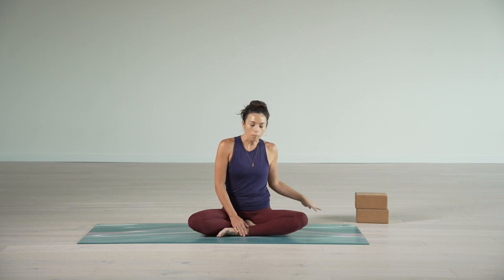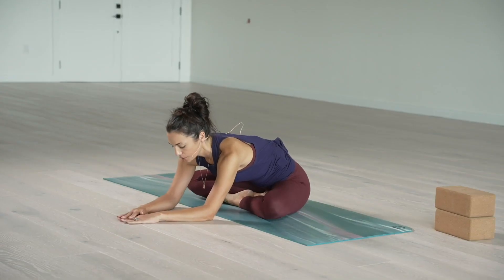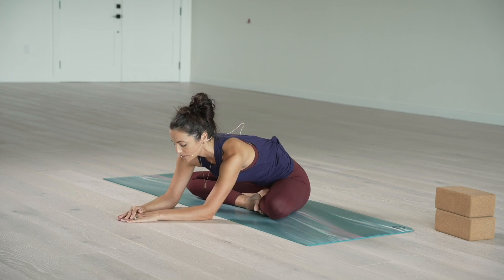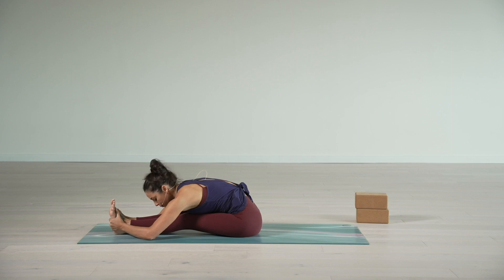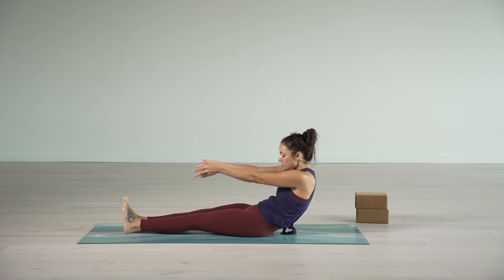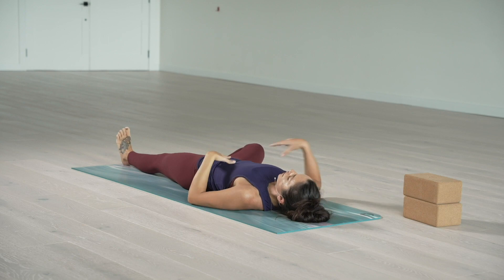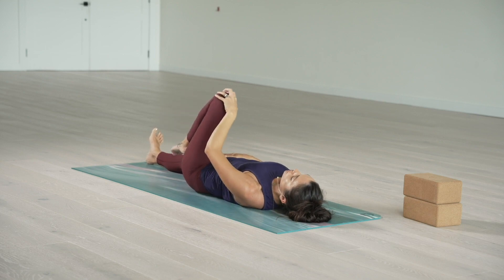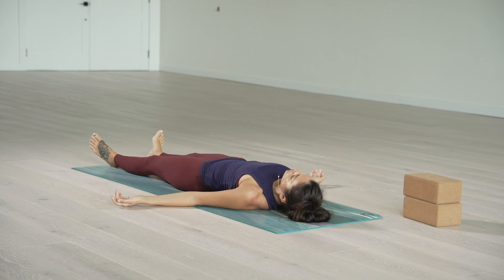Keep it Grounded with Amy Baldacci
In this class, Amy guides you through a hip mobility sequence. Settle into seated forward bends and twisting poses to open your hips. This short class is done completely on the floor with no standing poses. Ground yourself as you open your hips and relax your nervous system.